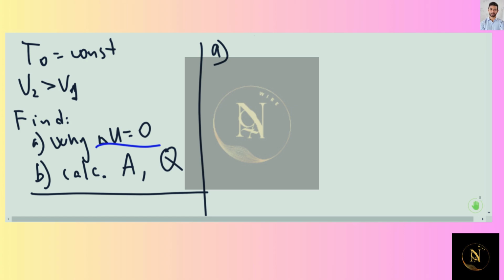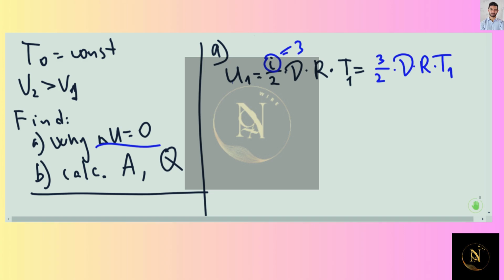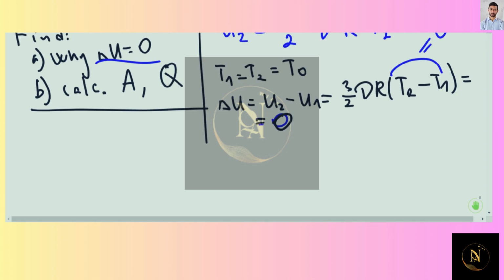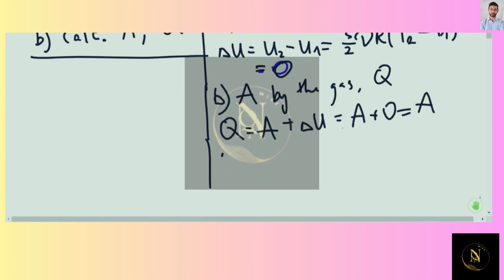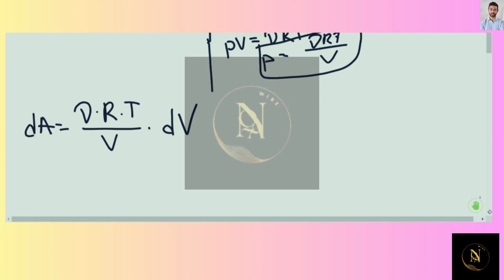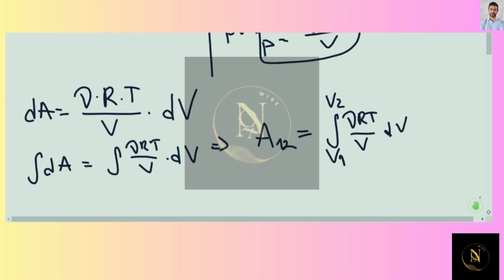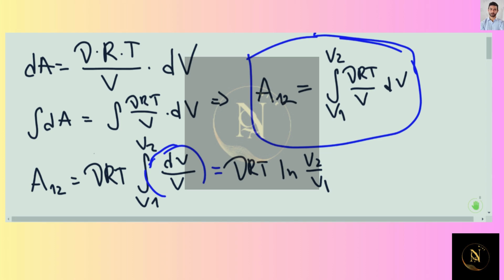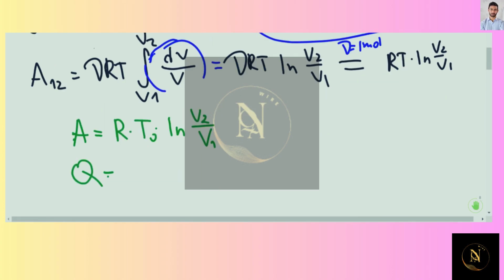[Physics] One mole of ideal monatomic gas is confined in a cylinder by a piston and is maintained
[Physics] One mole of ideal monatomic gas is confined in a cylinder by a piston and is maintained at a constant temperature   by thermal contact with a heat reservoir. The gas slowly expands from   to   while being held at the same temperature  . Why does the internal energy of the gas not change Calculate the work done by the gas and the heat flow into the gas.